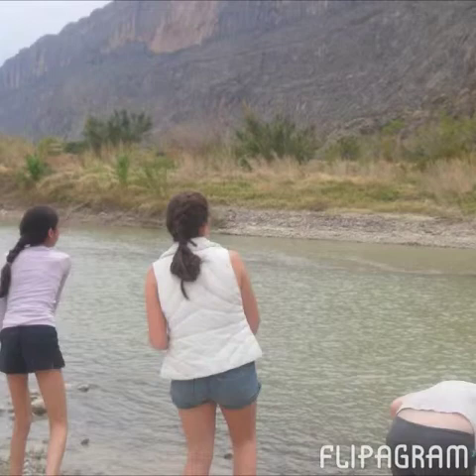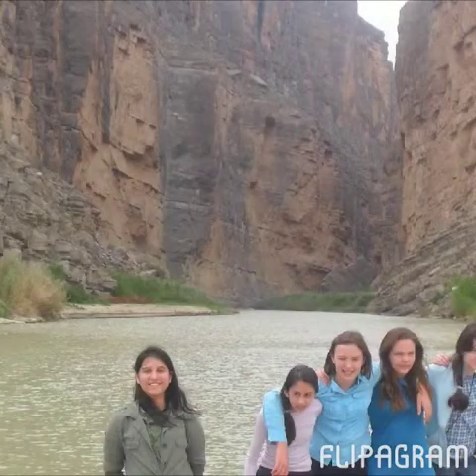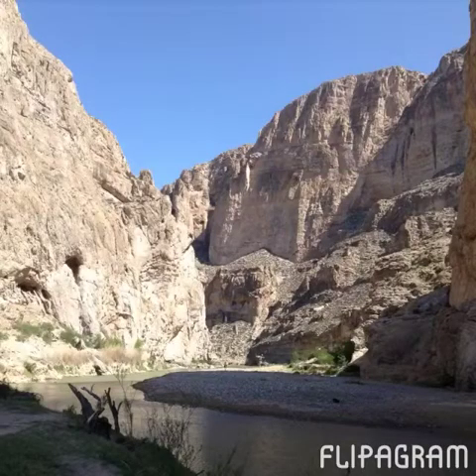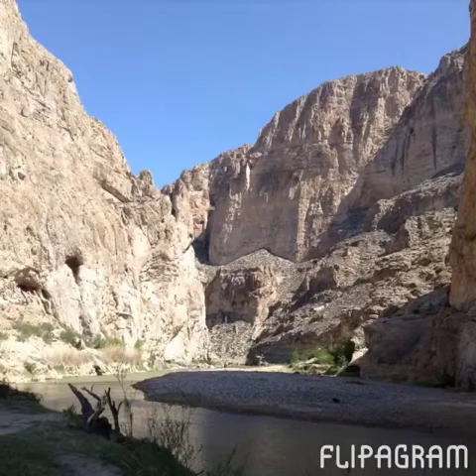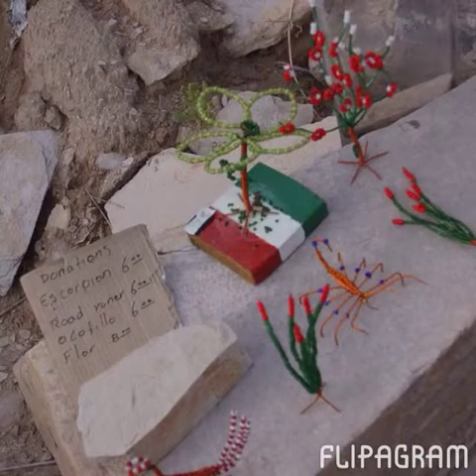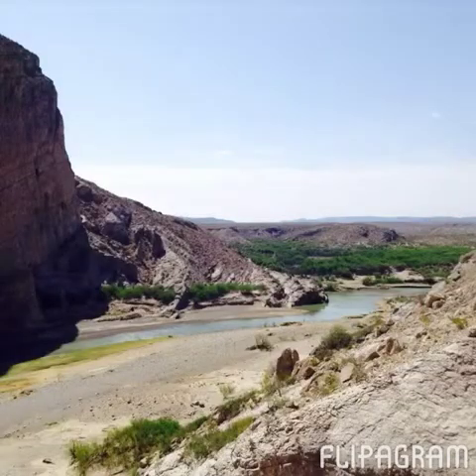Flipagram - Big Bend Class Trip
Seventh Grade Class Trip: Big Bend National Park